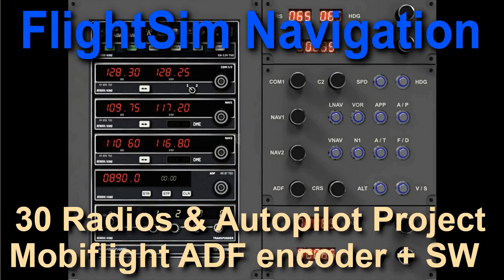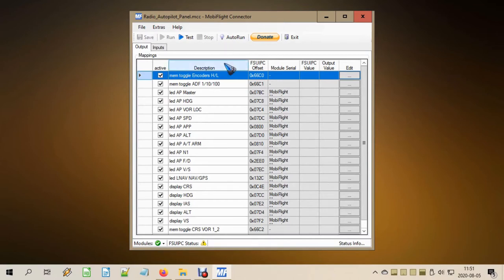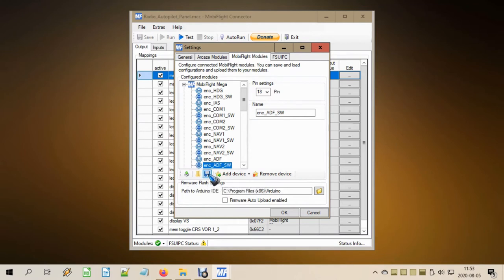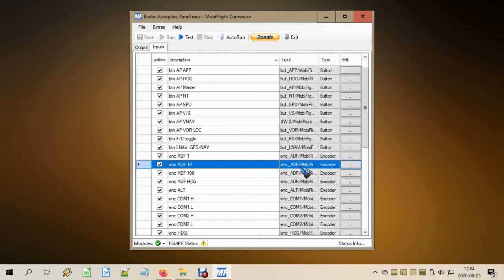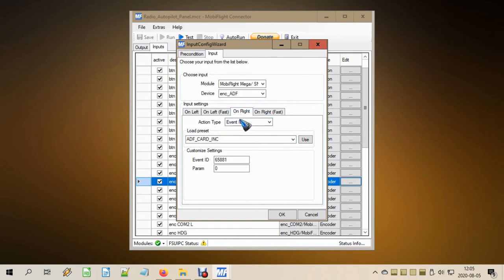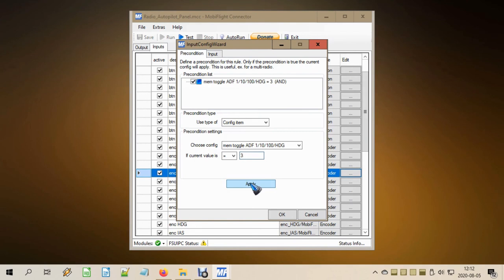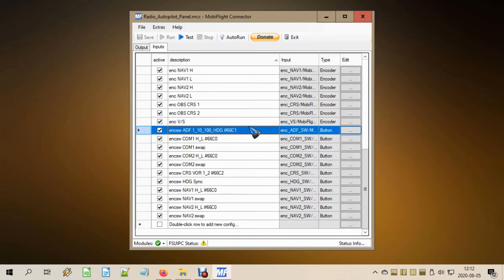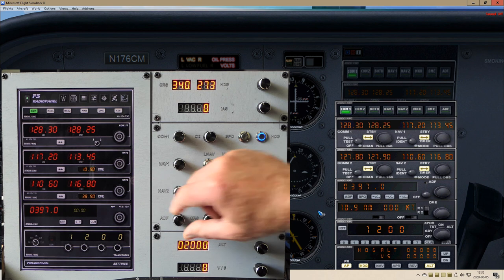Flight Sim Navigation 30 Tune the ADF Radio in Mobiflight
More info on the blog:
The ADF radio has three digits, for the hundreds, tens and ones. We're going to use the encoder push button to toggle between the three, after which encoder rotation will change the value. What I also did is add tuning of the ADF HDG card after a third press such that we can rotate the ADF card to our current heading and can read the bearing the neadle point to. This way we have full control of the ADF, first tune the frequency in three steps then tune the HDG.